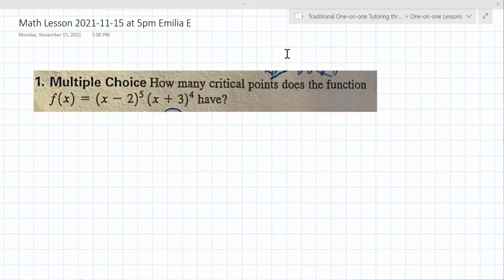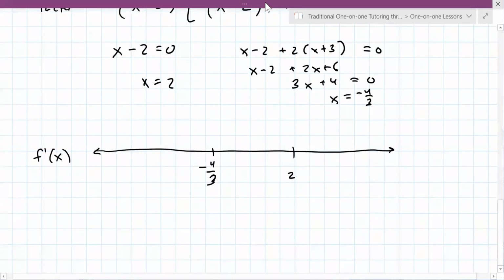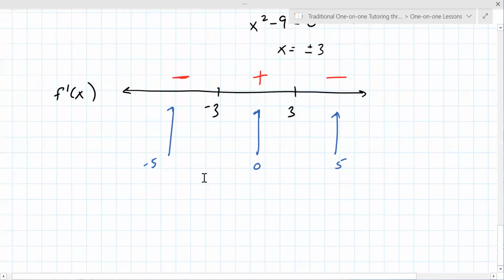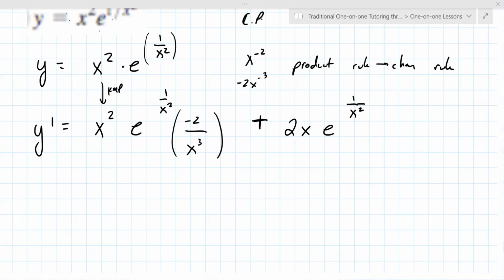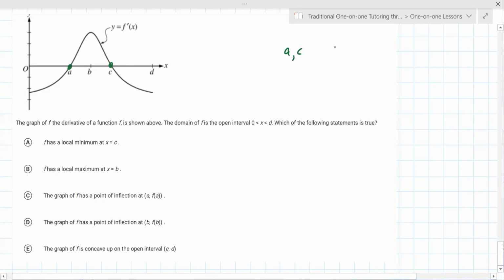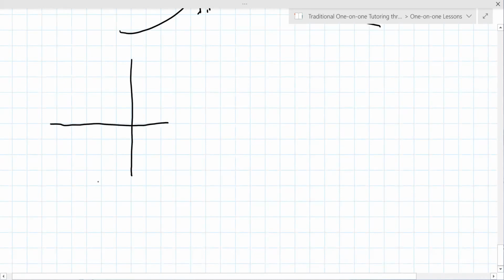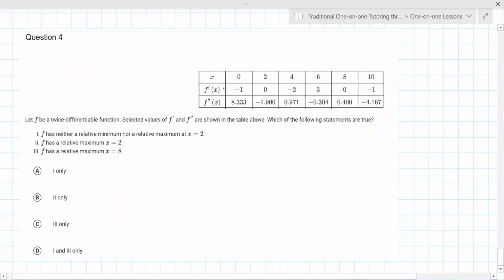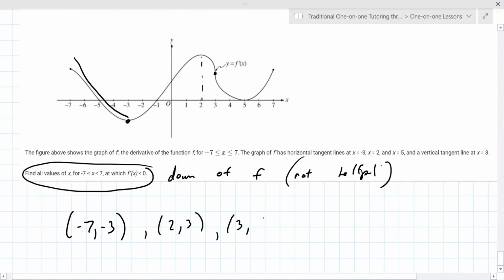High School Calculus AB Lesson [2021-11-15 at 5pm MST Emilia E]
This lesson covers a review of AP style questions related to the first and second derivatives.